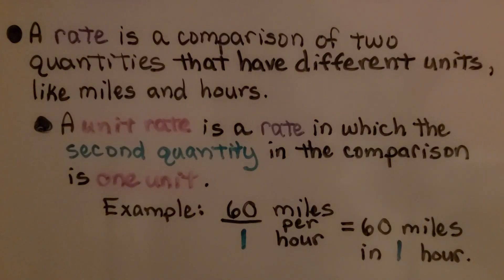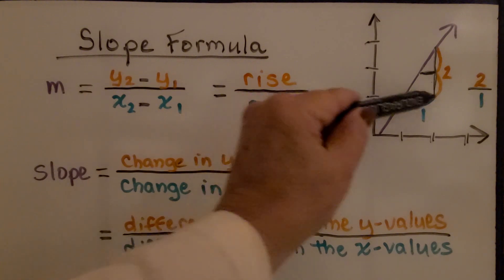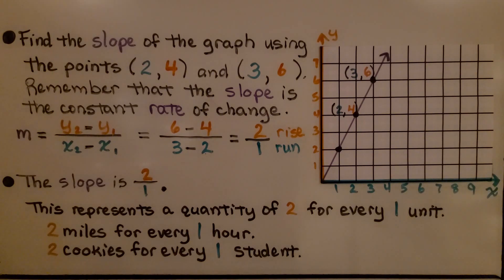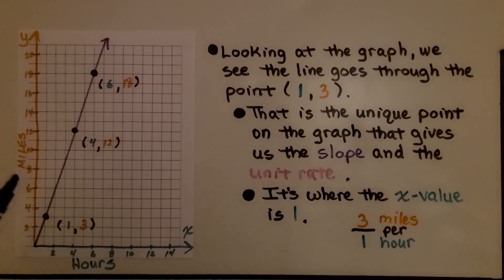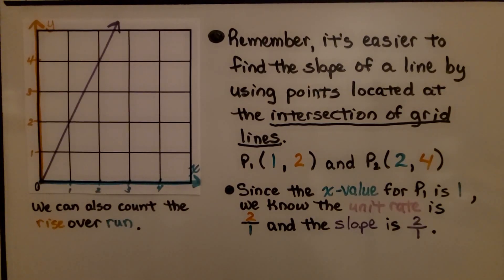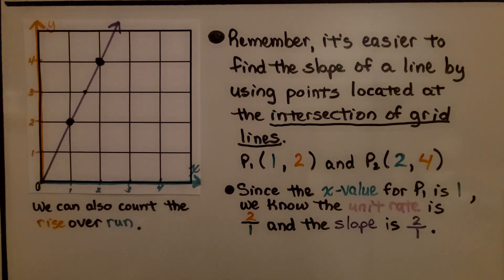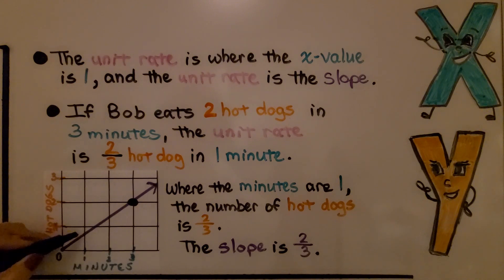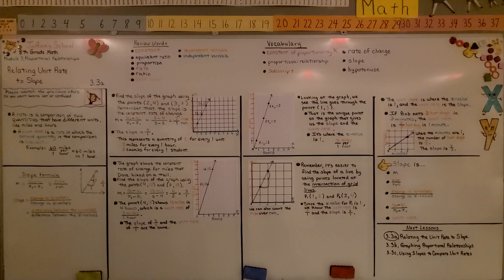8th Grade Math 3.3a, Relating Unit Rate to Slope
A rate is a comparison of two quantities that have different units, like miles and hours. A unit rate is a rate in which the second quantity in the comparison is one unit. We find the slope of a graph, using the Slope Formula and given ordered pairs. We find the unit rate as the rise over run, the slope. Remember it's easier to find the slope of a line by using points located at the intersection of grid lines.

Language: ‎English
2018 copyright
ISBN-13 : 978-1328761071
Item Weight : 2.85 pounds
Paperback : 608 pages
Product dimensions : 8.4 x 1.1 x 10.7 inches